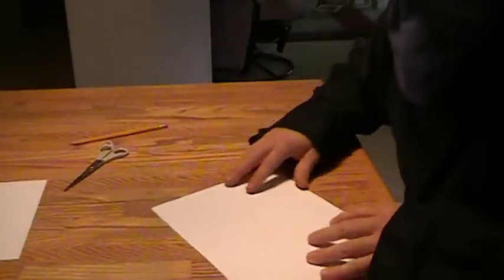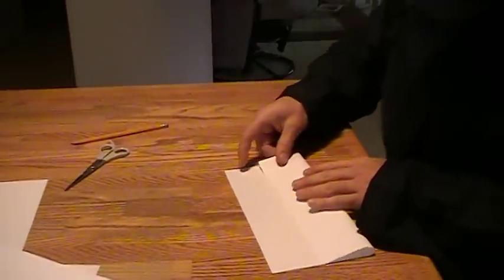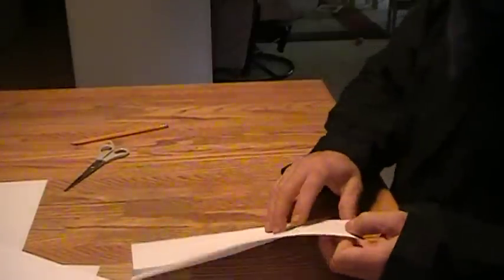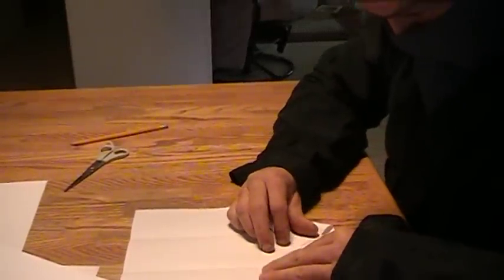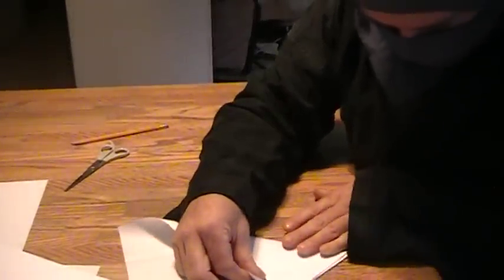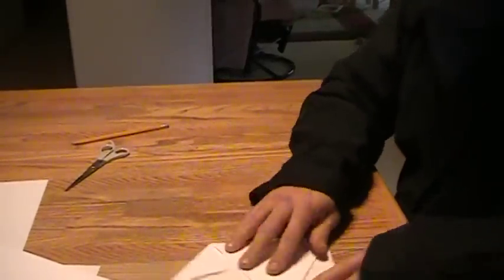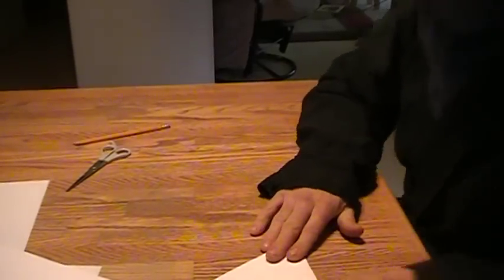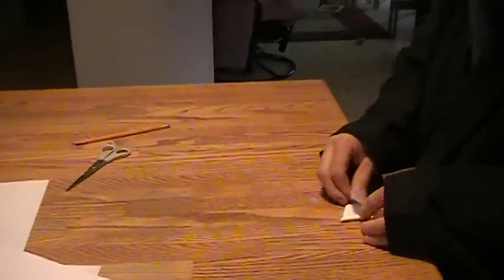How to make a six pointed paper throwing star. (not traditional origami)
How to make a paper ninja throwing star. easily.
Try it out of tinfoil!
And remember, its only fun until someone gets hit in the eye!
Safety never takes a vacation!